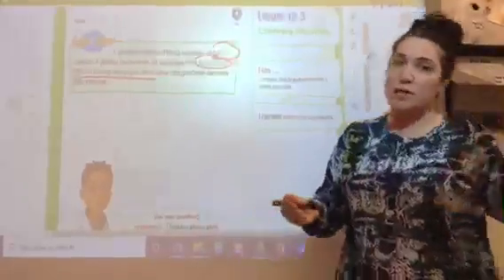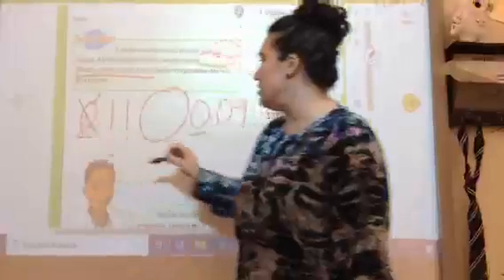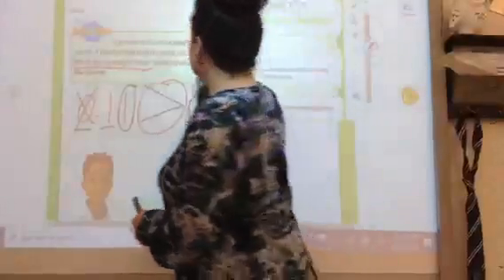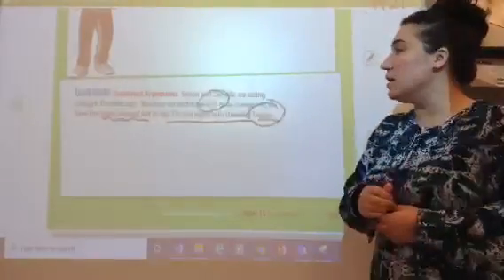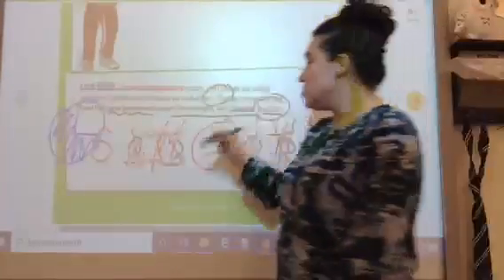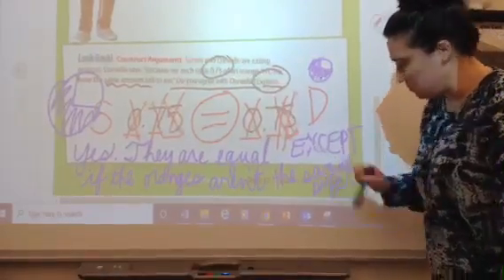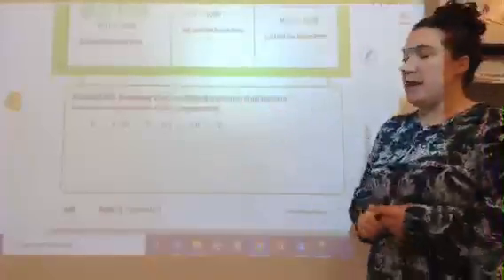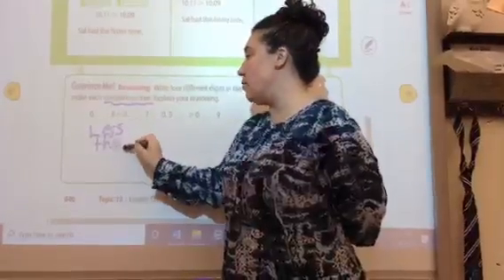How to Compare Decimals Part 1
FIRST OF 2 VIDEOS for Math Topic 12 Lesson 3 Compare Decimals.
Ms. Hubbell will guide you through Math pages 639 through 640 for the Solve & Share, the Look Back!, and the Convince Me!